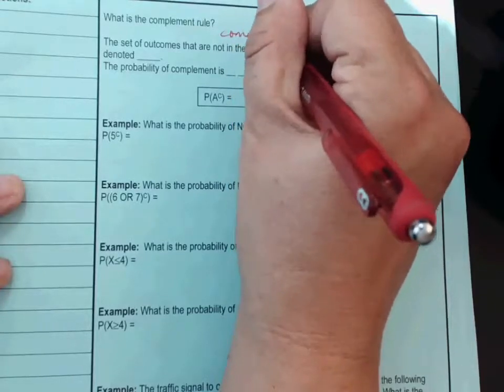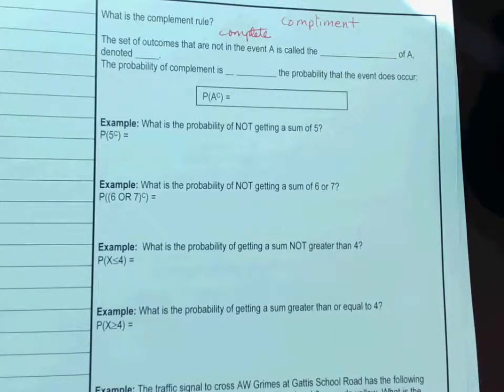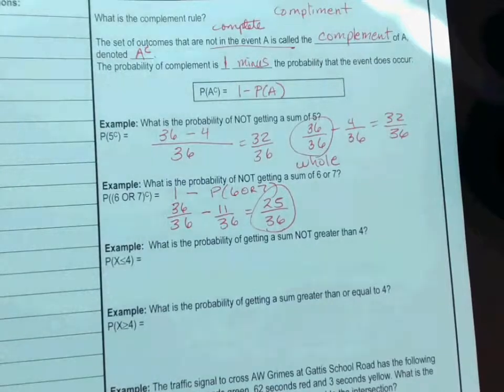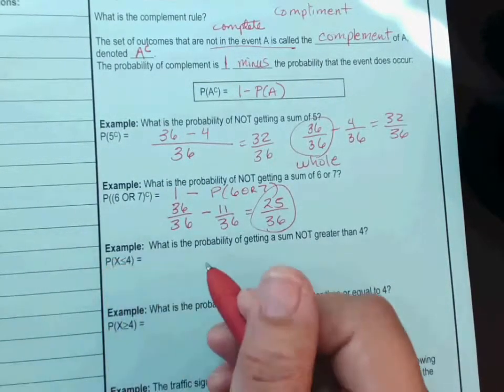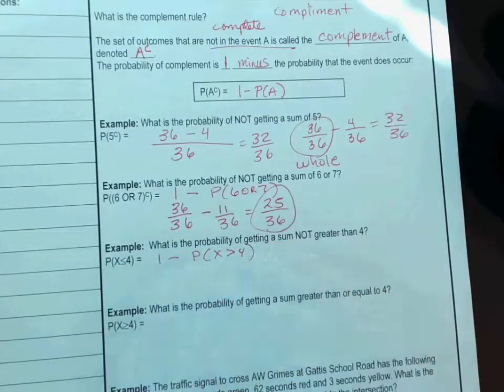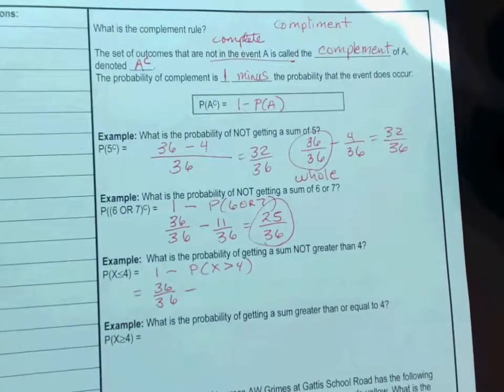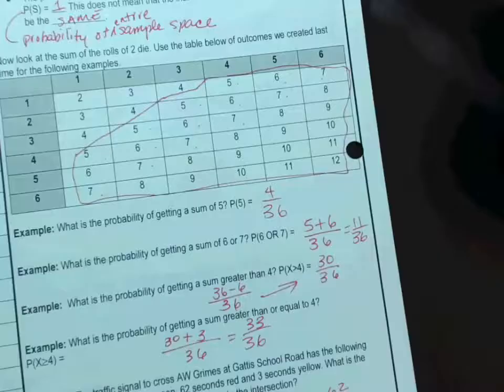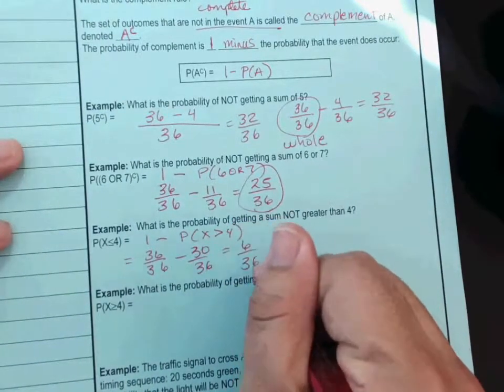G3 Probability Notes p3 Complements